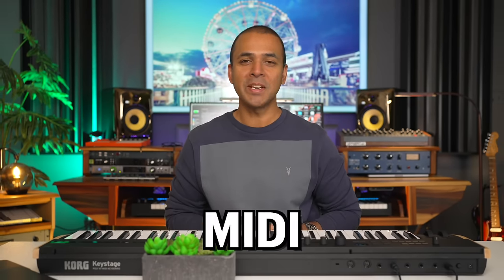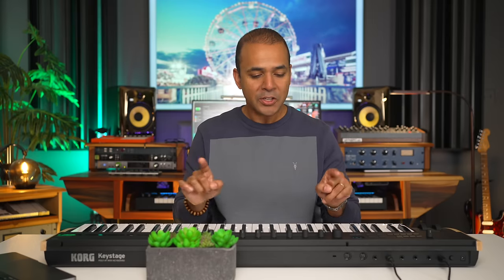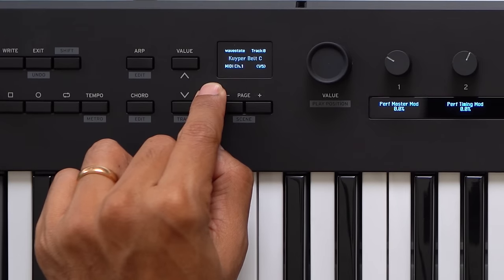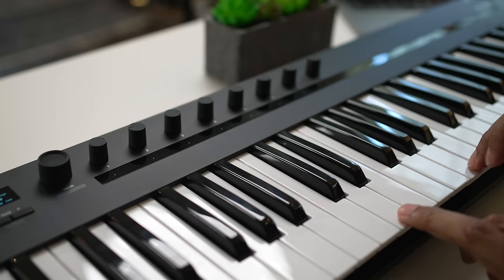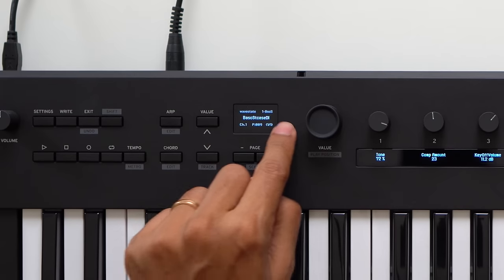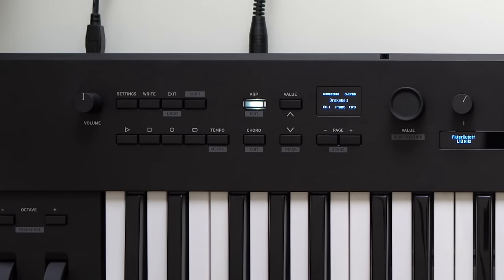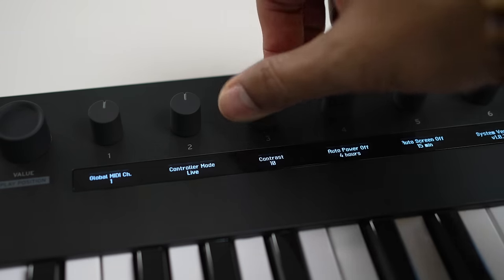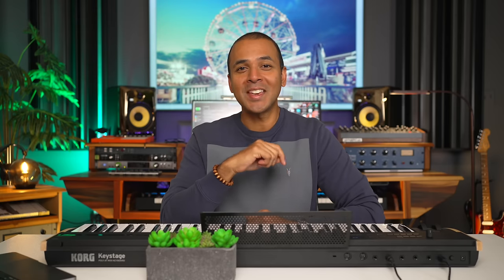KORG KEYSTAGE MIDI 2.0 Controller: SURPRISING FEATURES!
⬇️ Links ⬇️
1. Korg Keystage
2. Arturia Keylab Essential MK3
3. Novation Launchkey MK3
4. Native Instruments S88 MK3

In this video, I take an in-depth look at Korg Keystage - a MIDI controller that’s MIDI 2.0 compatible. This is a new MIDI keyboard by Korg that, at launch, is fully integrated with Ableton Live and Korg Gadget. I share all the features, the key feel, eight screens, DAW and plugin control, and 4 surprising features that I discovered while using it. In this video I also compare the Korg Keystage to other MIDI controllers to help you decide if it’s right for you.